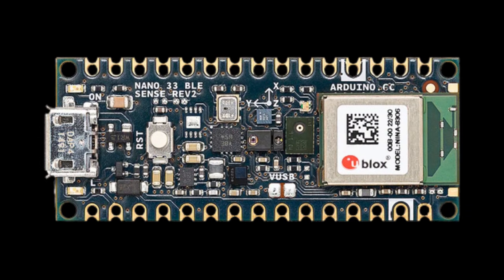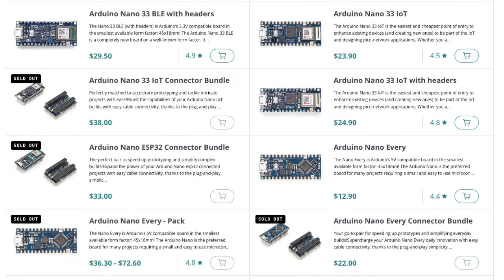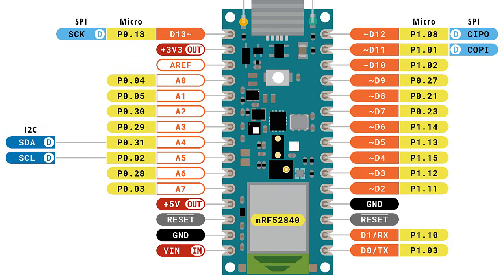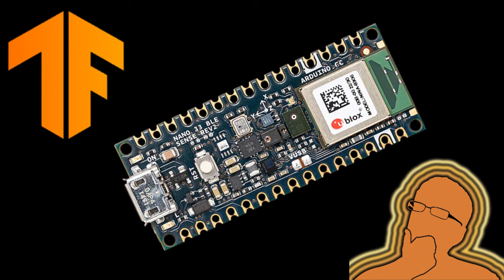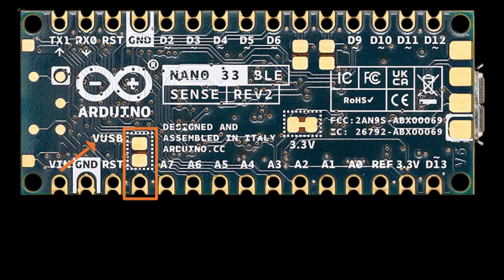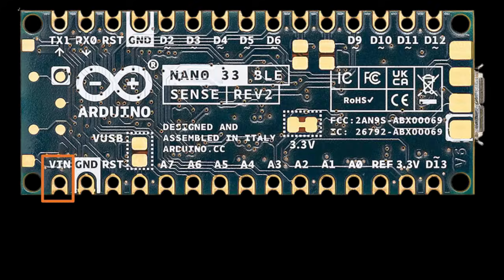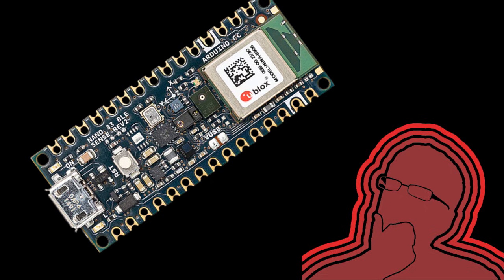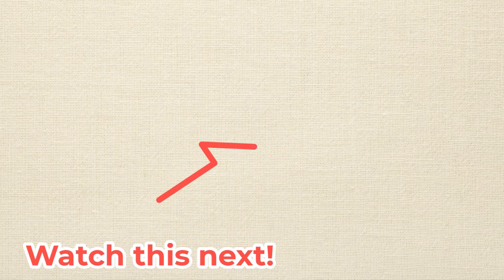Buying an Arduino Nano 33 BLE Sense Rev2? WATCH THIS FIRST!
*👇 Get the Arduino Buying Guide👇*